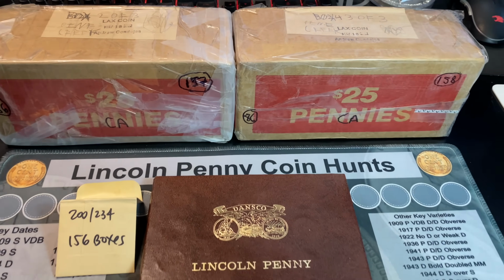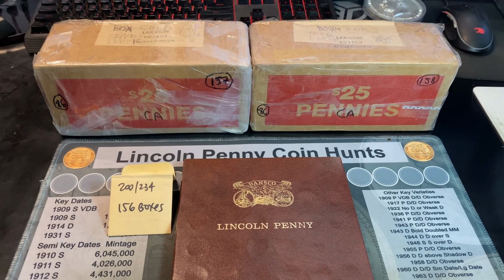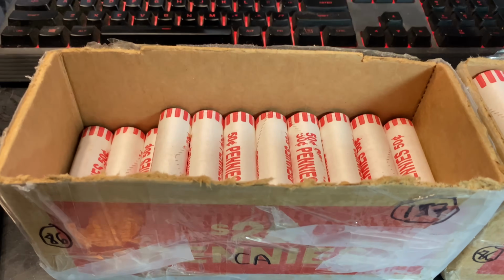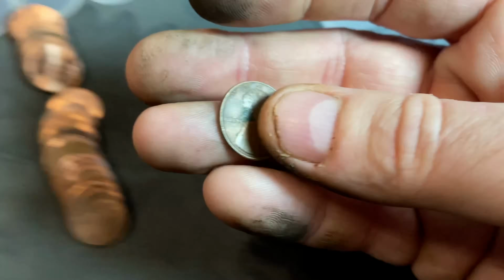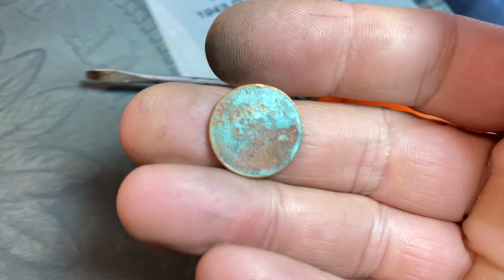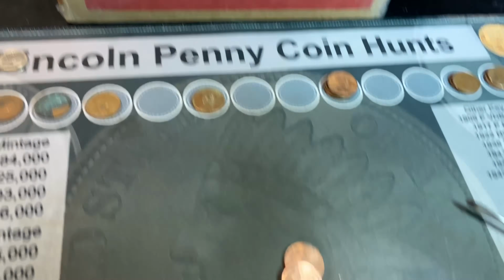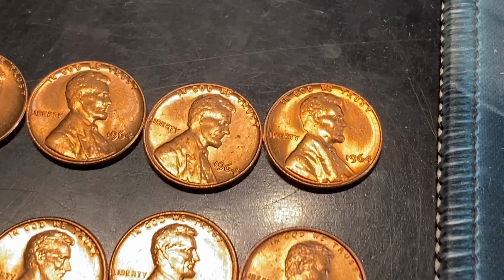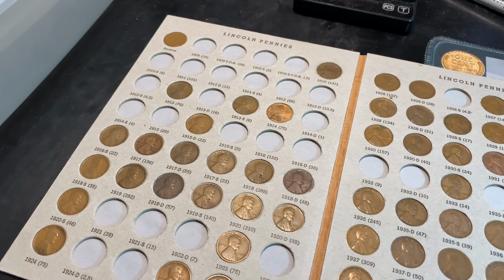Penny Hunt and Fill #86 - More Cali Boxes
This is part 86 of the series (Boxes 157-158) and I do plan on updating it from each penny box I hunt from this point forward until the penny coin collection is nearly completed!  I will say in advance that once we get to a point where it is nearly impossible to add any more wheat cents to the album, we will then halt the series and try to fill the rest of the slots with existing finds or coins in my duplicates collection.

Strike it Rich - Coin Errors/Varieties Book (5th Edition):

The Microscope I use is good quality and low-priced:

US Coins Redbook 2022:

Digital Mini Scale: